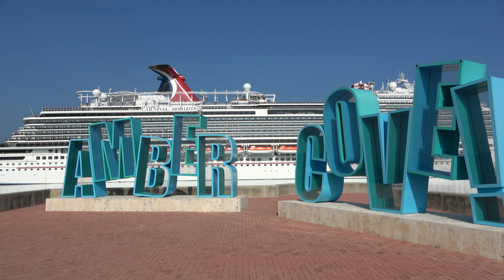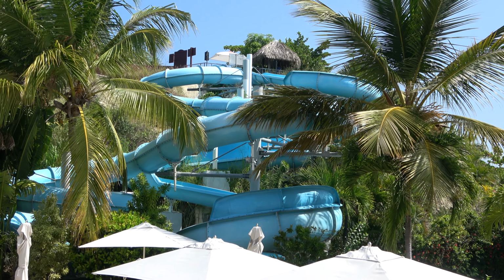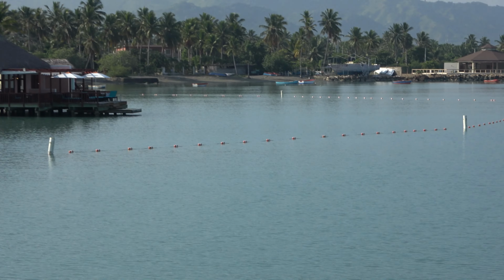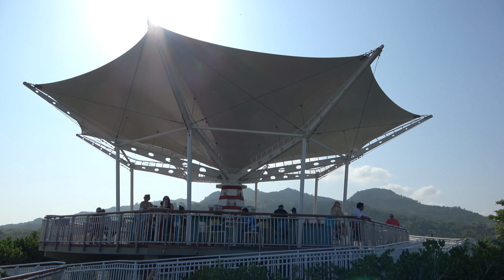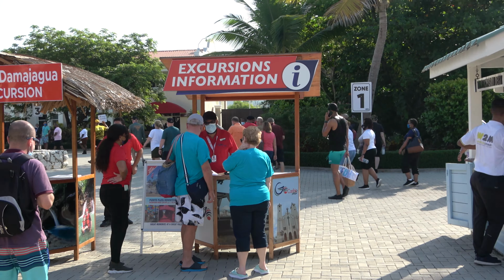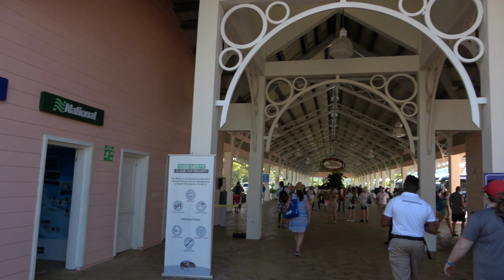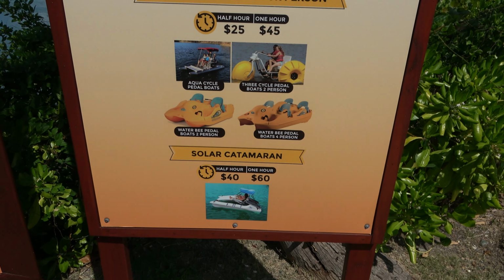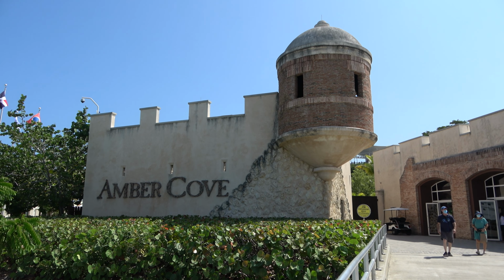Amber Cove Cruise Port Tour & Review with The Legend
Join molly and the legend as they show you around the amber cove cruise port in the dominican republic owned by the carnival cruise line.  Amber cove is located in puerto plata and is home to shopping, dining, bars, a large pool, sky bar, waterslides, zipline, wifi, waterfall excursion and more.

The Legend @inthelooplegend
Hyde @onlinehyde
Ranger @parkblotter

Untapped: DrewTheIntern